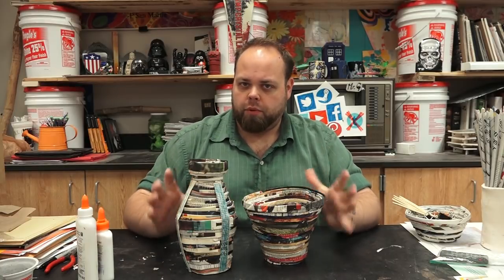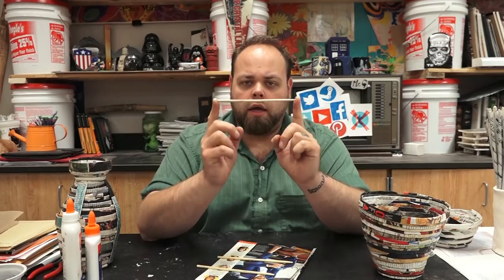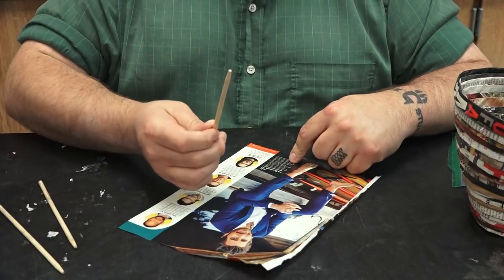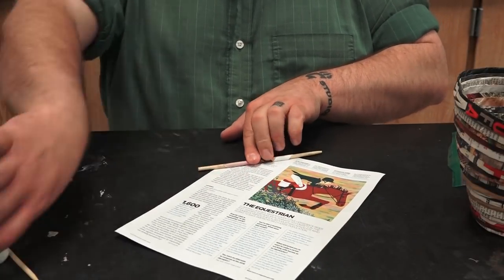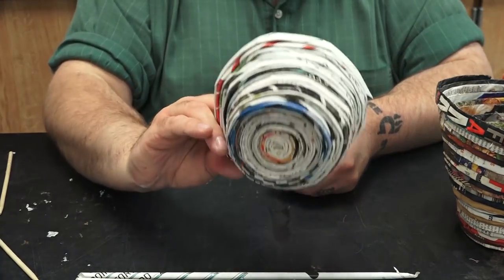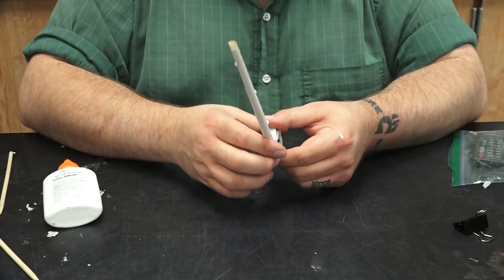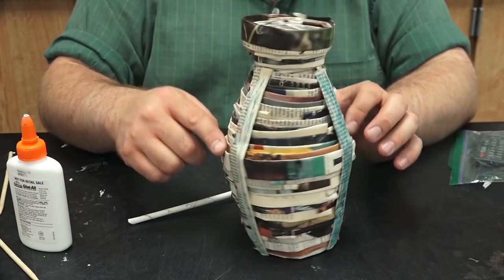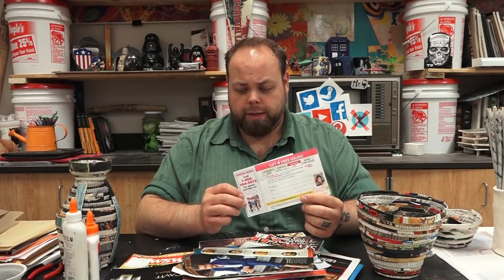DIY Paper Vase Tutorial - Craft Ideas - University of YouTube